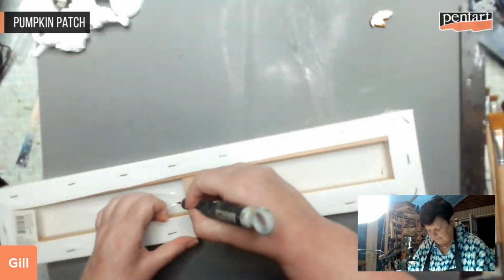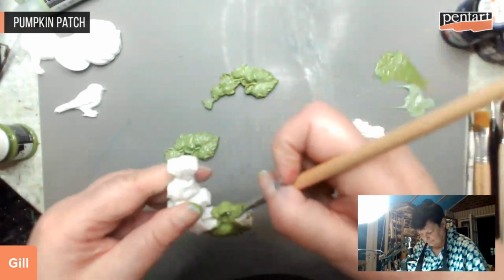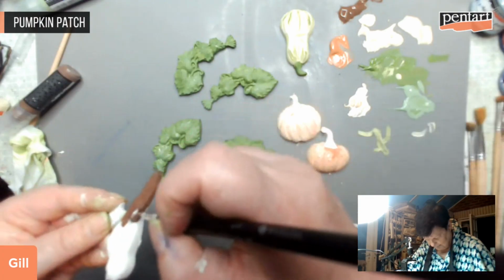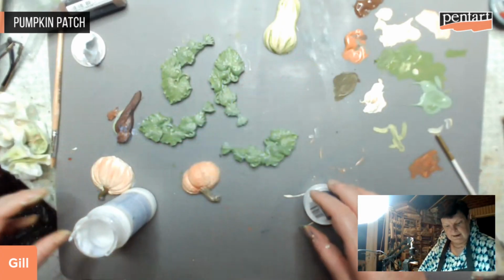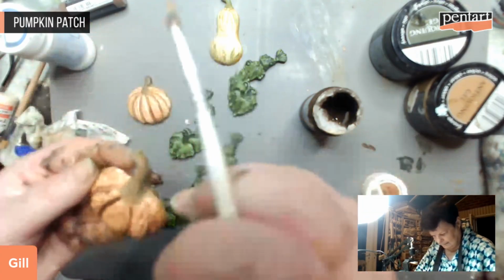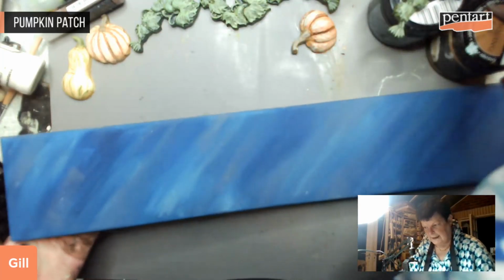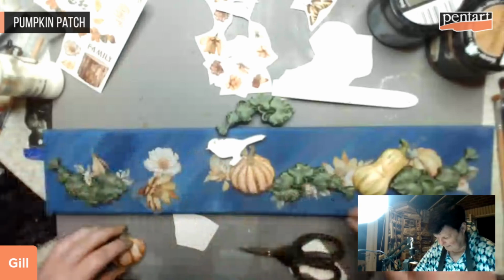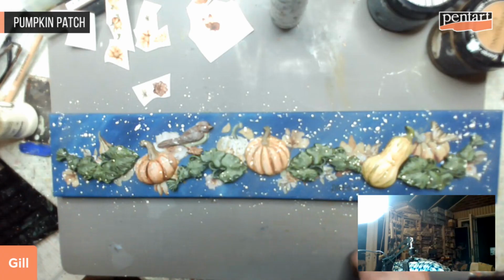Pumpkin Patch // Tökös kert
Élő adás dátuma/Date of the live event: 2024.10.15.

Dekoratőr/Creator: Gill Humphrey
Pentacolor Kft. 2024